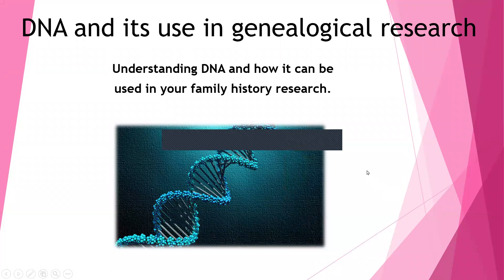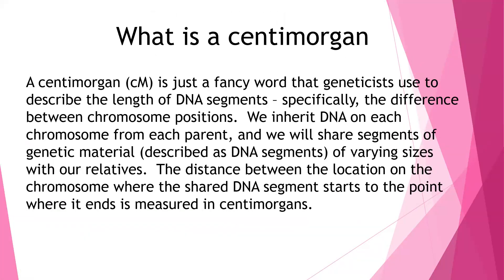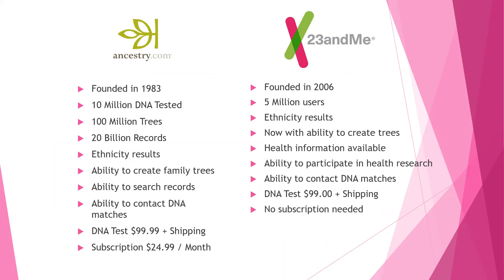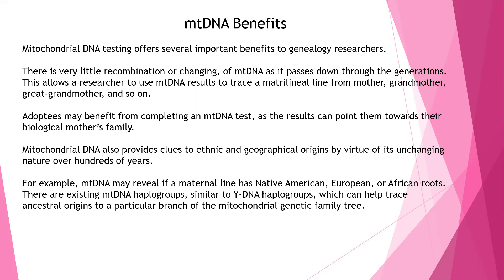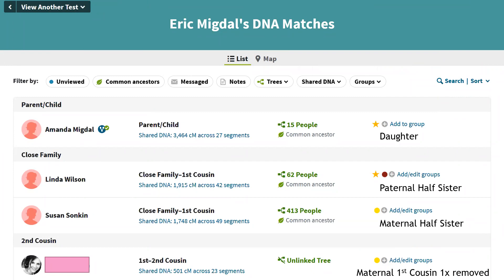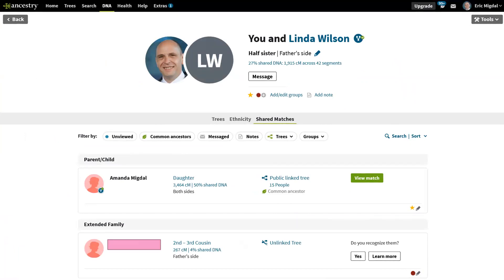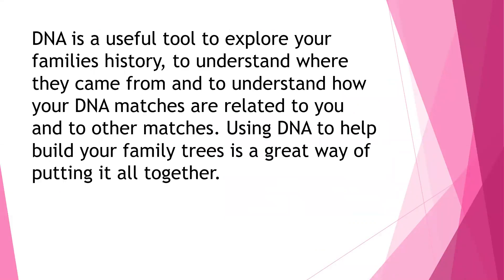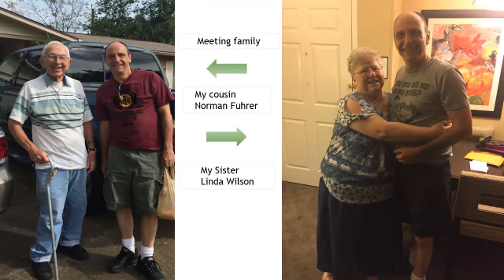DNA and its use in genealogical research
Eric Migdal, of It's All Relative, LLC discusses the use of DNA in searching for your family history.